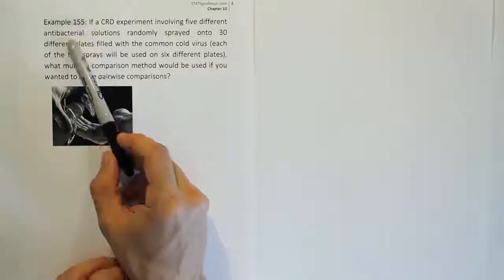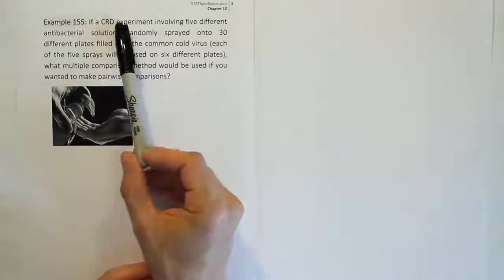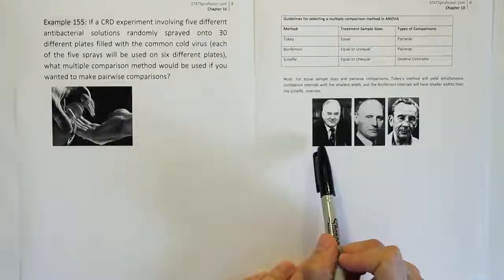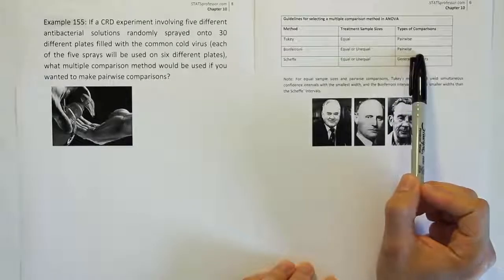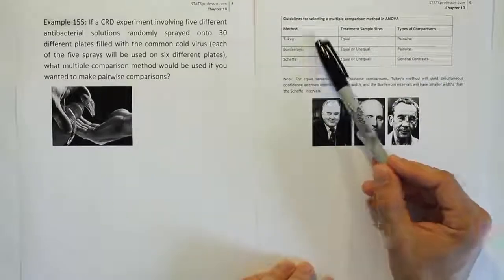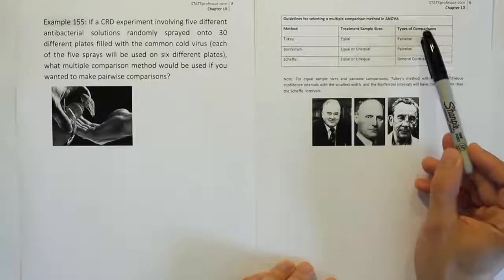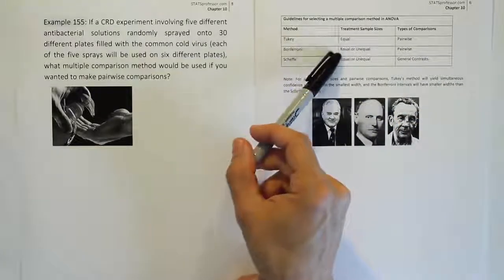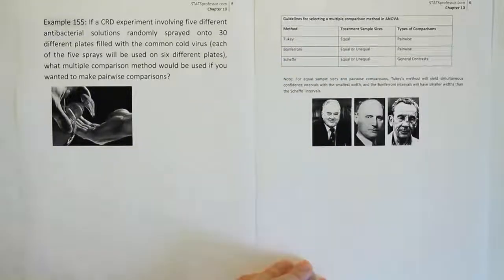Which multiple comparison method should be used here? Example 155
In this video, we discuss which method to use when conducting a post-hoc analysis of data from a completely randomized design experiment.